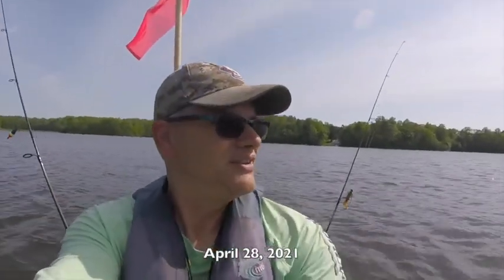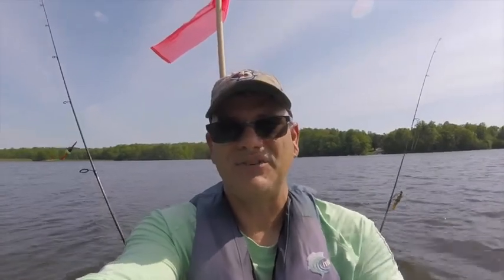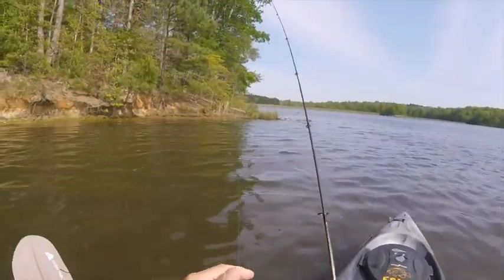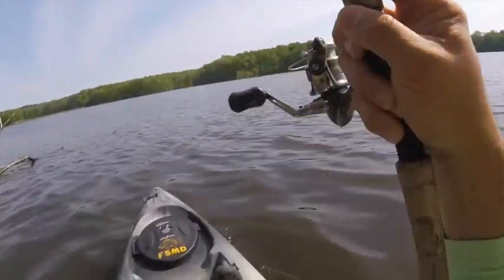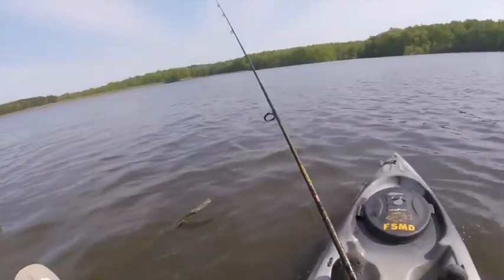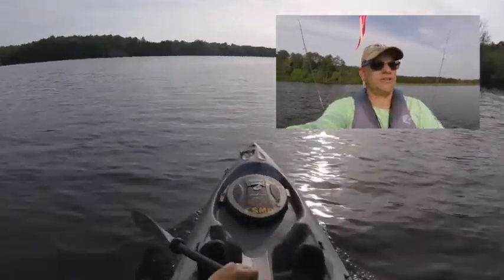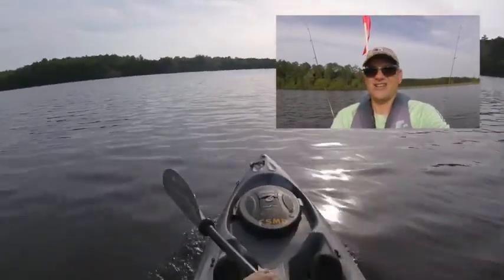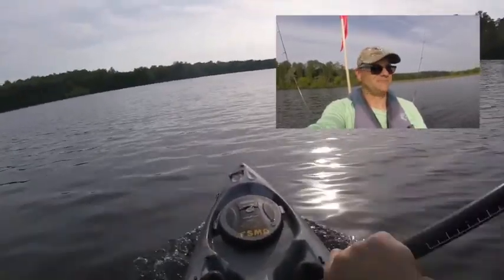The Search for 6 continues... (April 28, 2021)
From April 28, 2021:  The part of fishing that brings me the most joy while I am out is not knowing what is on the other end of my line.  And for a while now it has been a goal of mine to try and catch as many species of fish as I can.  This afternoon I headed down to St. Mary's Lake to try to get six different species of fish from the same body of water.  I have caught as many as five multiple times, but I just want to six.  The lake at St. Mary's is a terrific fishery hosting bluegill, black crappie, largemouth bass, chain pickerel, yellow perch, redear sunfish and more.  Check out if I was able to get my goal today...